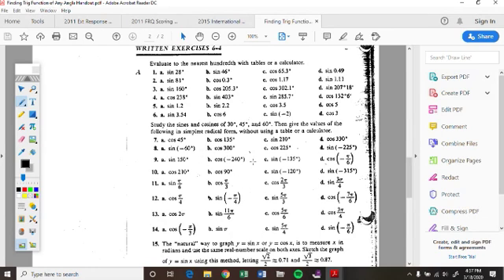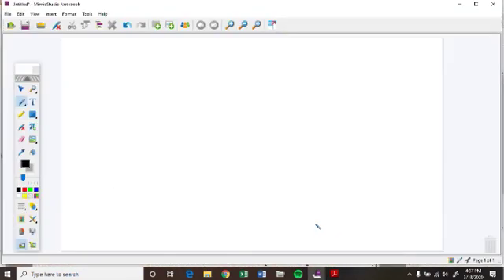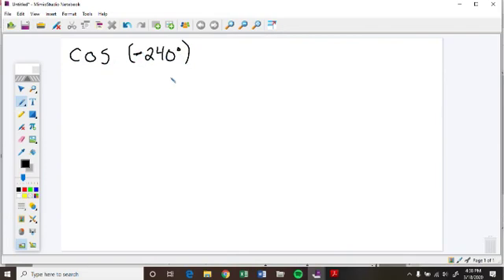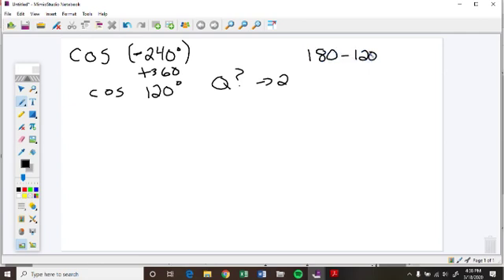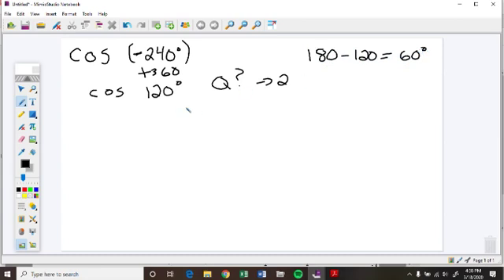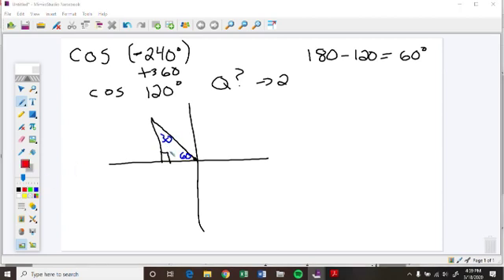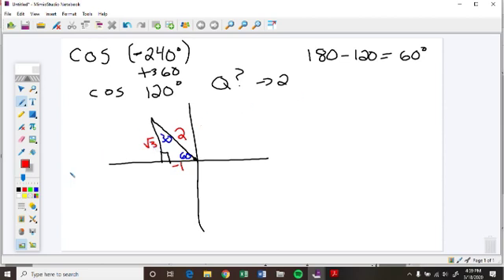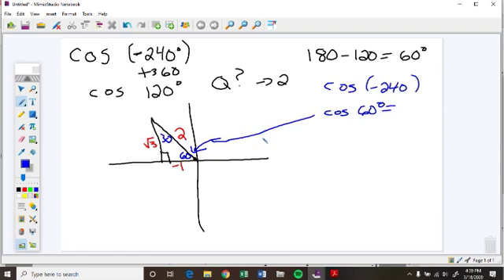Bowtie Problem 9b